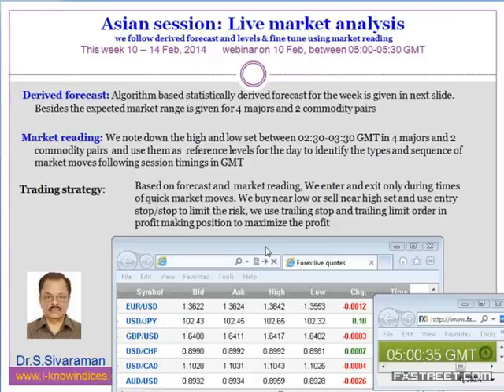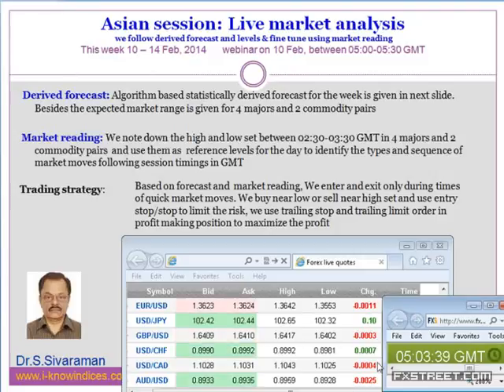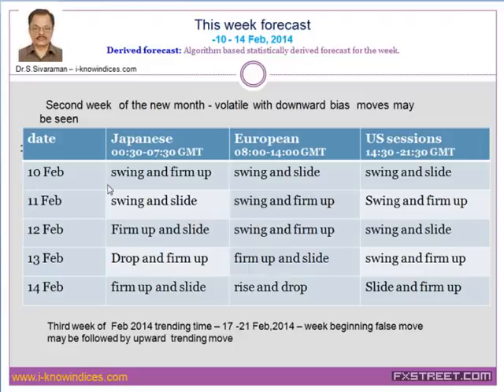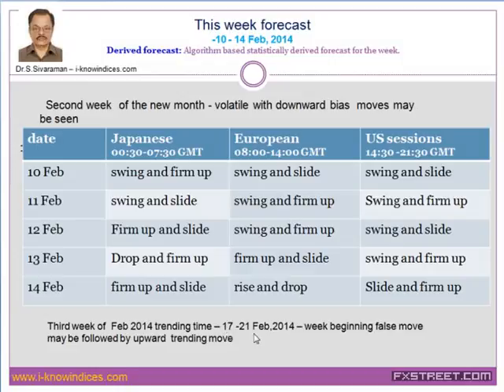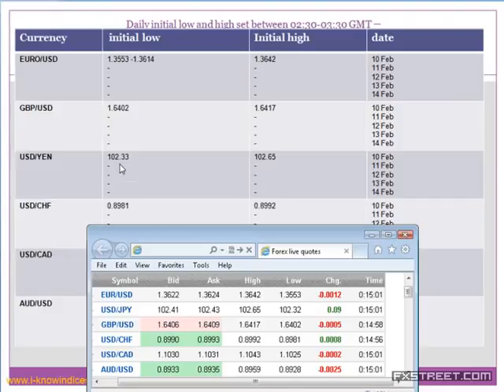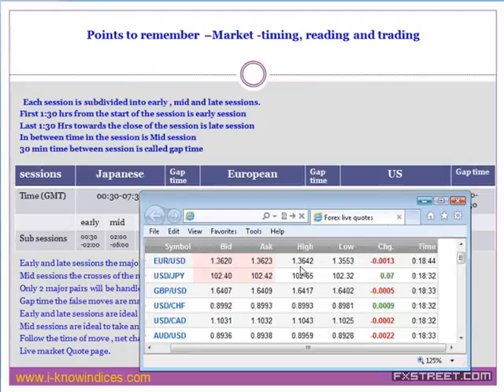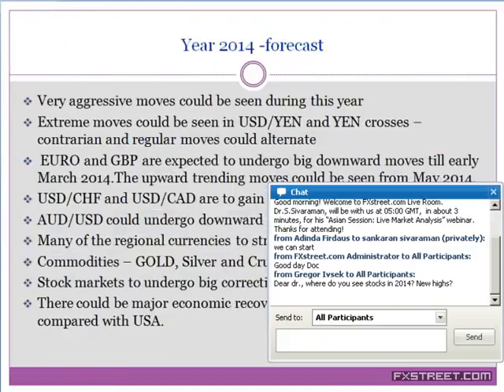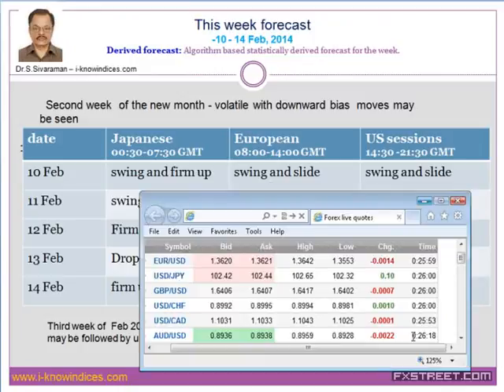Dr. S. Sivaraman: Majors may show USD gaining moves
Date of issue: 10 February 2014. Speaker: Dr. S. Sivaraman. This week ( 10-14 Feb 20014) –is the second week of February .We may see USD gaining moves during this week. The majors could undergo spiralling downward moves. After the extended downward stop hunt the majors could reverse and make contrarian rise – EURO,GBP,USD/YEN and USD/CHF may show the gaining moves. The session wise expected market moves and the levels in which the majors could make the swings are explained during the webinar. Please view the recorded webinar to develop your trade setups.